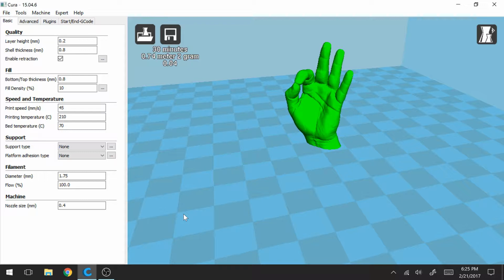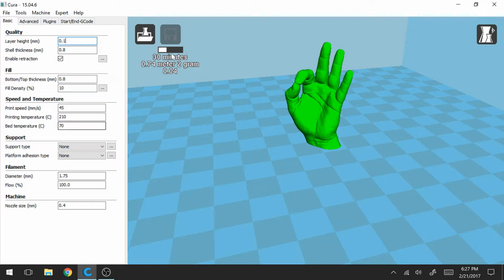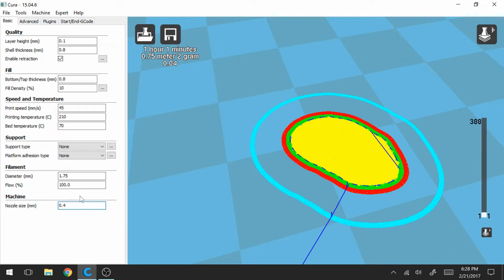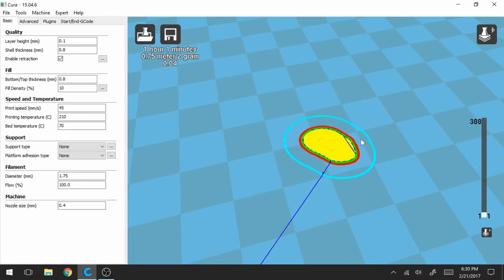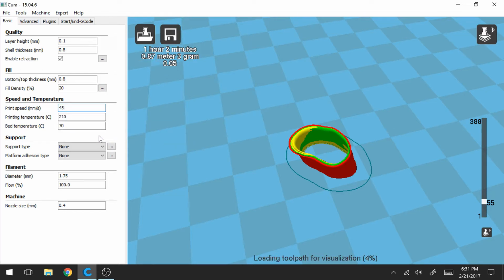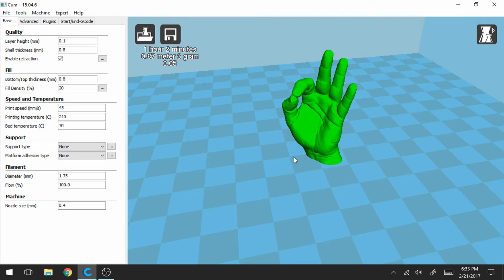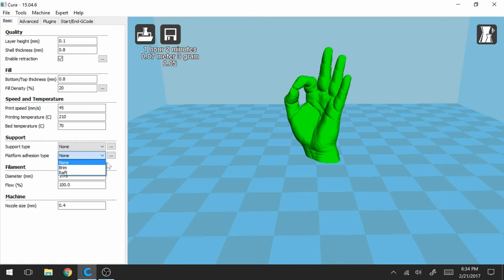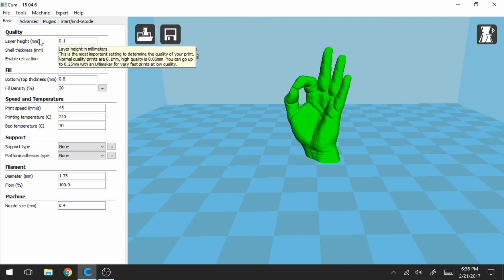Beginner Cura Tutorial 3 - Basic Settings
Beginner Cura Tutorial

Monoprice Maker Ultimate